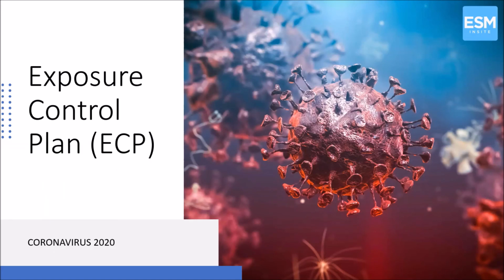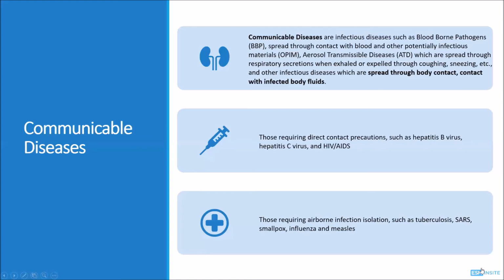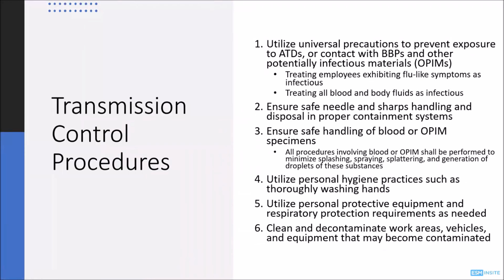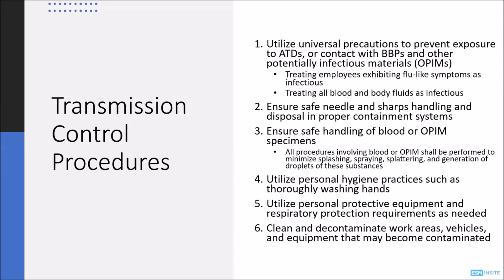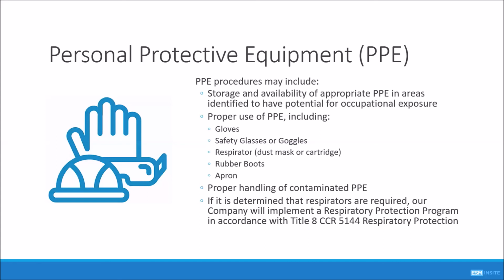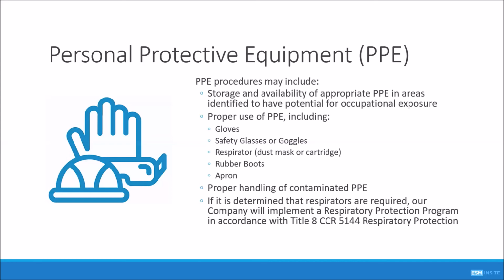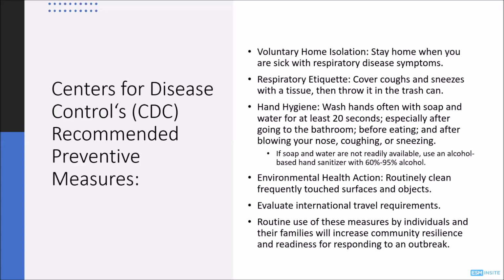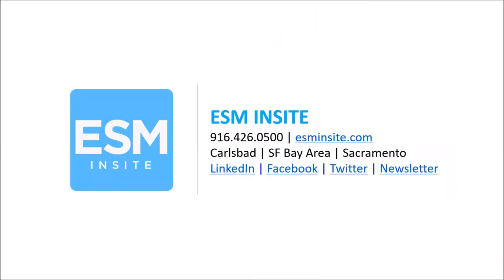Exposure Control Plan: Coronavirus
As the threat of the Coronavirus continues to expand globally, it is important that employers develop an exposure control and response plan as well as provide training to impacted employees. To help, ESM has developed training tools for employers to use as a framework from which to mitigate the exposure.